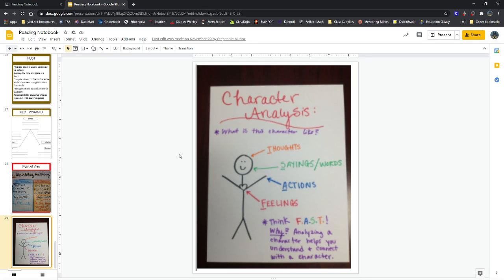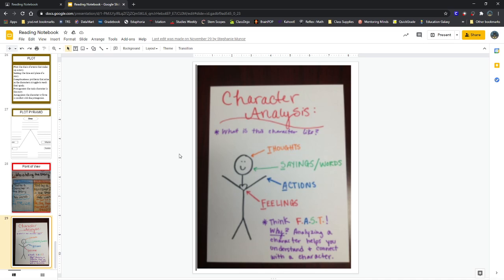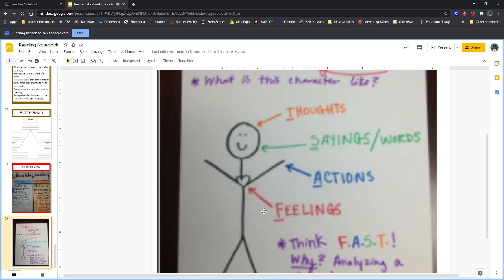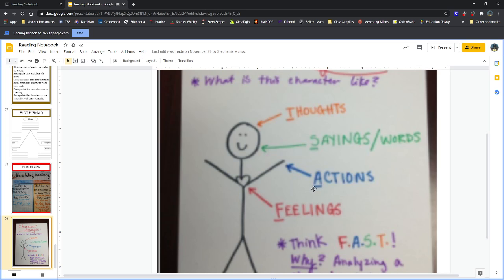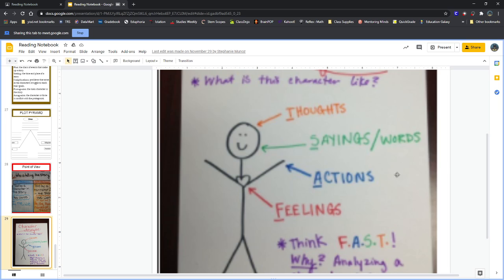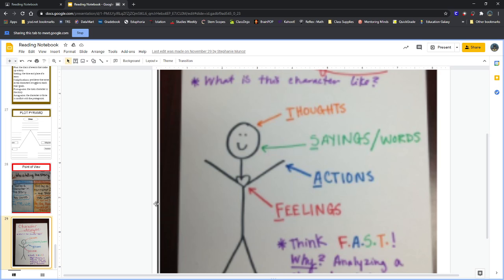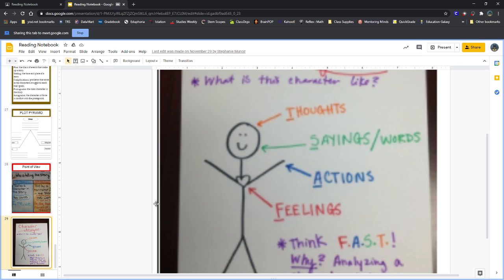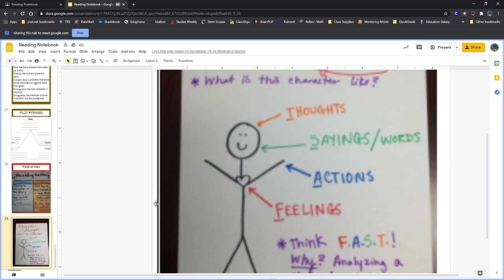Character Traits Chart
A video lesson over character traits